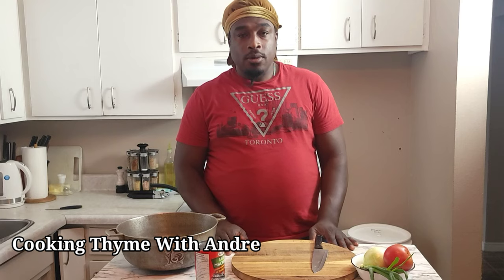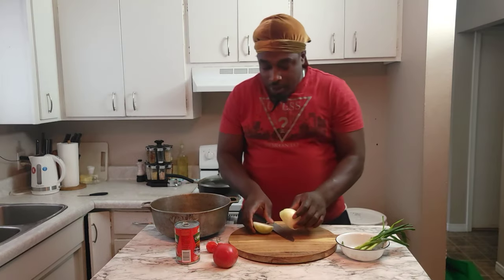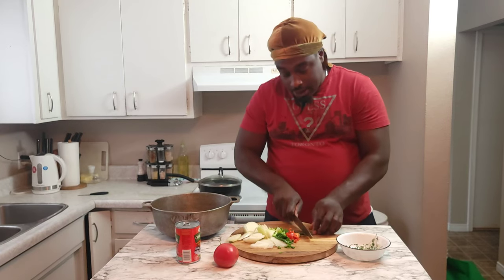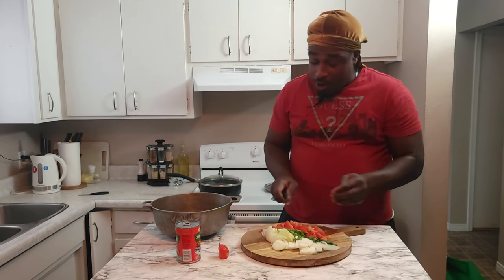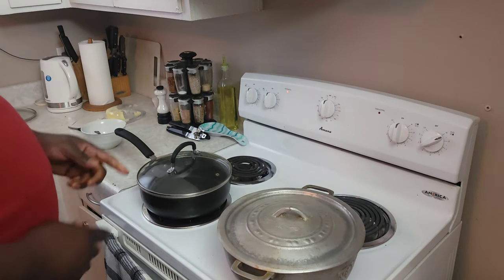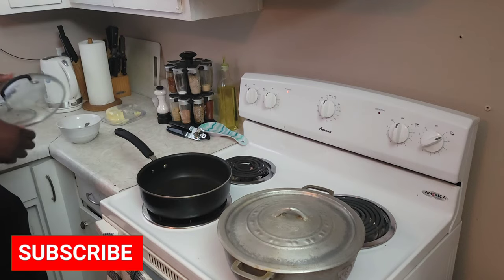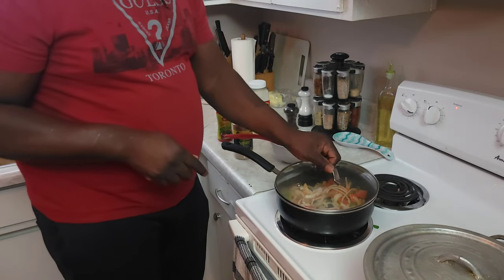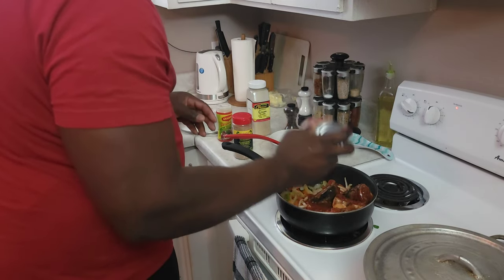How to make Rice and Mackerel Jamaican style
Today I'm going to teach you how to make rice and mackerel. I am going to show you step by step how to cook the rice and mackerel. This rice and mackerel recipe is a very famous dish in Jamaica. I also show you how to apply the different type of seasonings to add flavor to the tin mackerel. I am going show you my cooking technique.

You can make it from scratch right in the comfort of your own home from my kitchen to yours and it is just a screen away

My number one goal is to passed down my cooking skills that I mastered over the years so everyone can learn how to cook. I have been cooking from when I was 10 years old. I love cooking, it's one of my biggest passions.

Please sit back, and follow along with the video,  don't forget to like, share and subscribe. my creative cooking videos and new recipe I'm bringing forward to you guys thank you to all for being apart of the cooking thyme with Andre family one love.